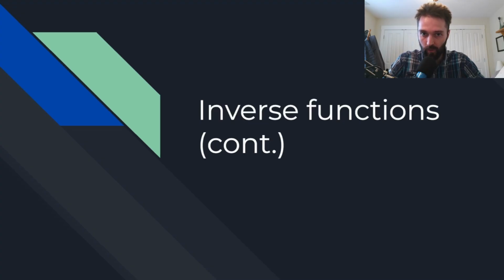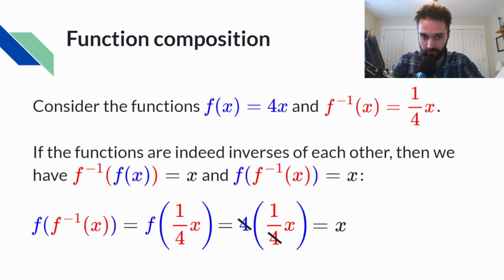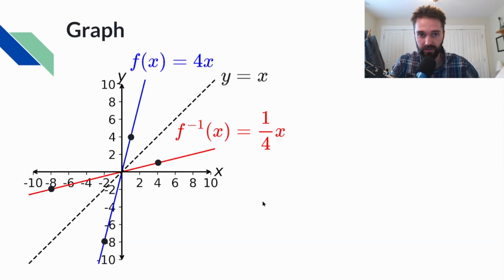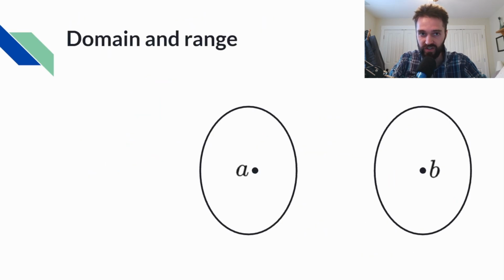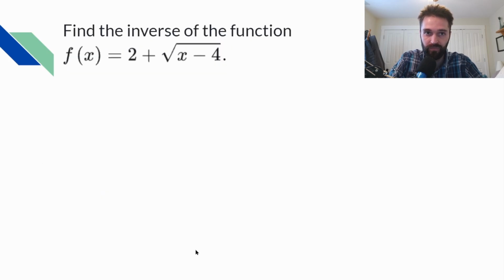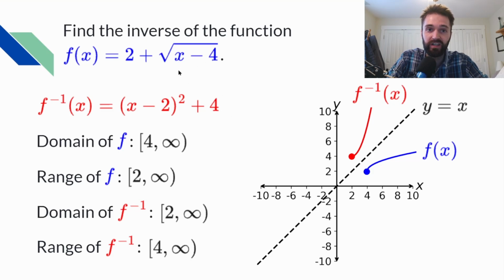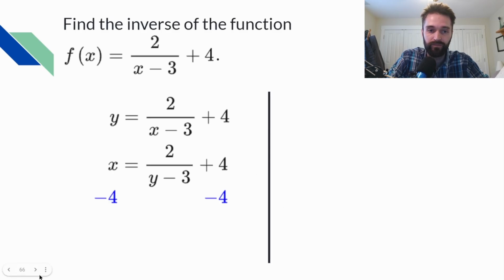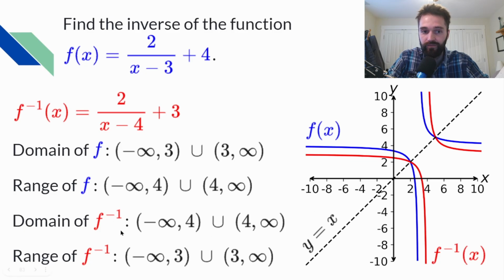Inverse functions: the algebra [CA59]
In the previous video, we took a look at some visualizations to help us wrap our heads around the concept of an inverse function. In this video, we dive into the algebra needed to find inverse function formulas.